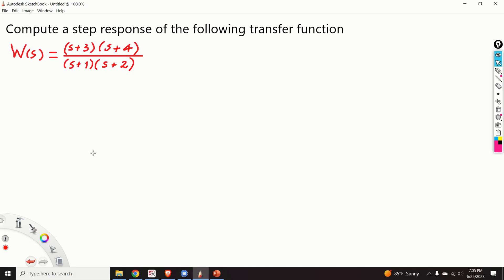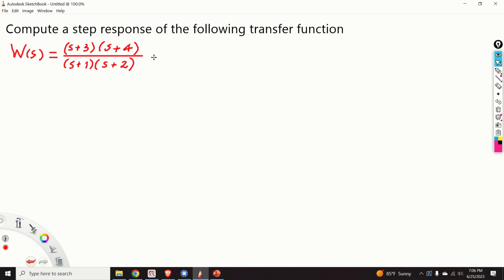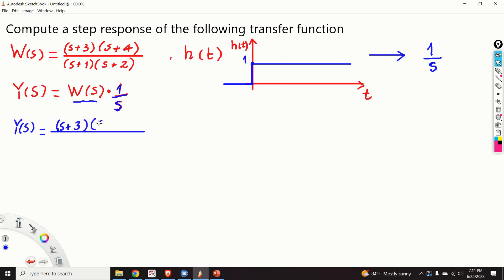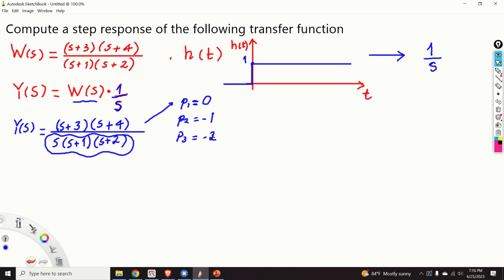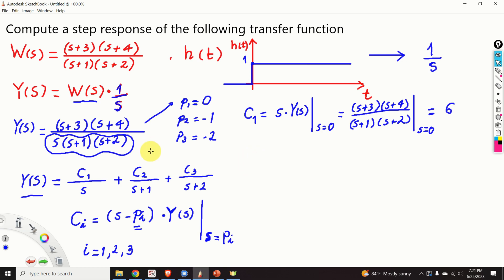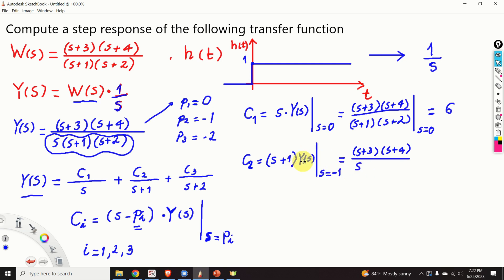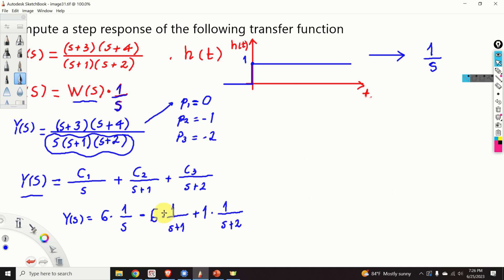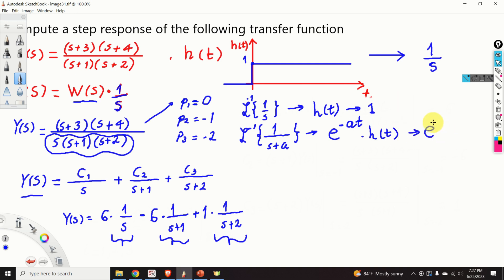Calculate Step Responses of Transfer Functions by Hand -1: Control Engineering Tutorial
In this control engineering and control theory tutorial, we explain how to calculate step responses of transfer functions by hand. We use the partial fraction method and cover-up method to compute the inverse Laplace transform.